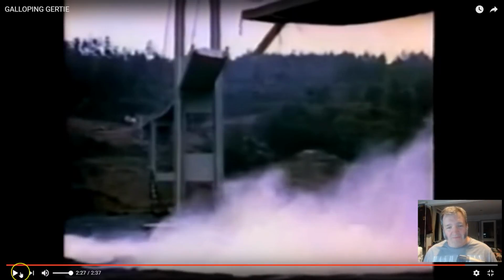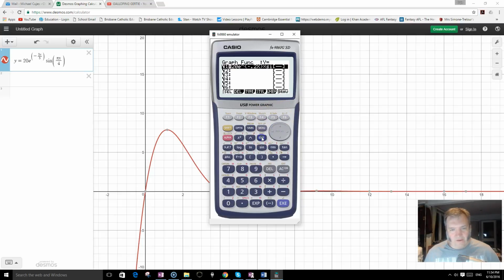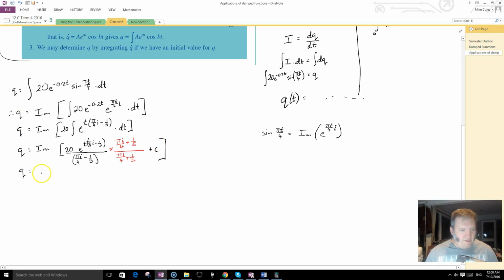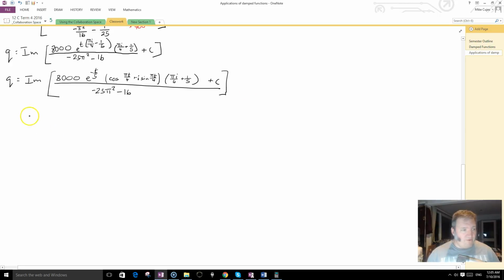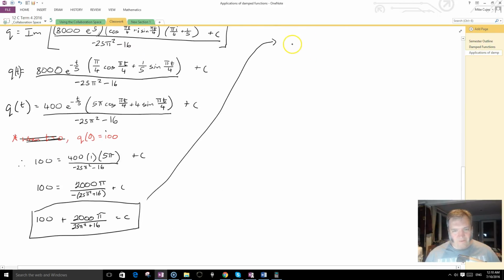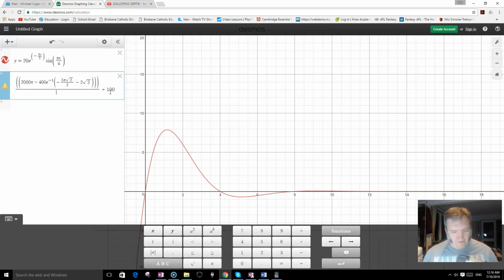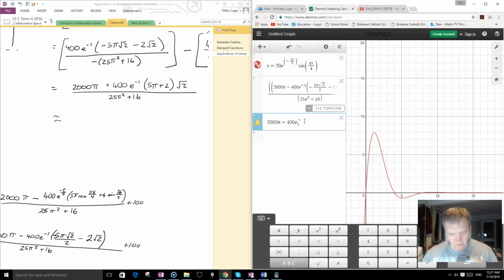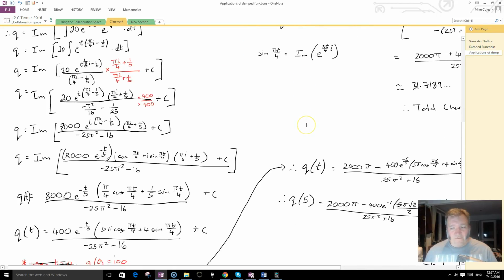Maths C Damped Oscilliiatory function Marathon video - 8E Q5